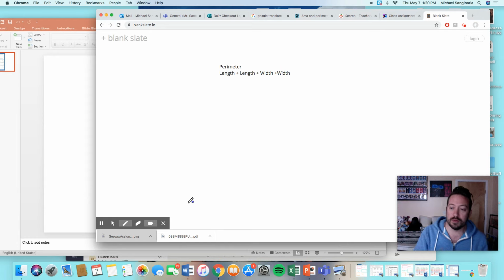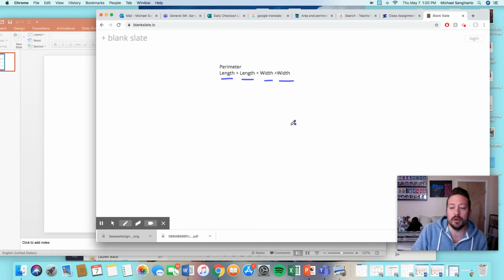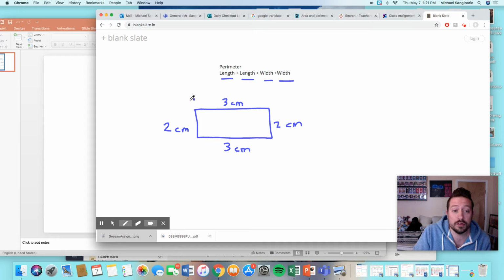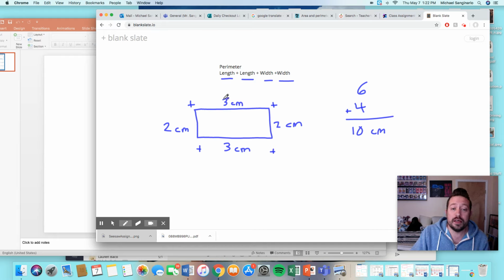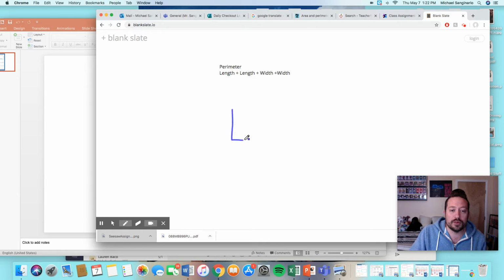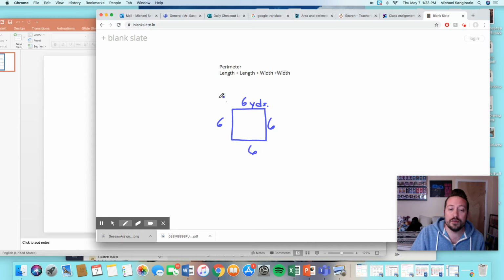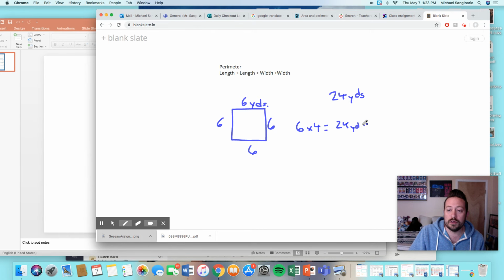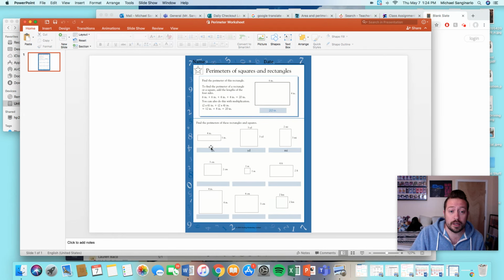Finding the Perimeter